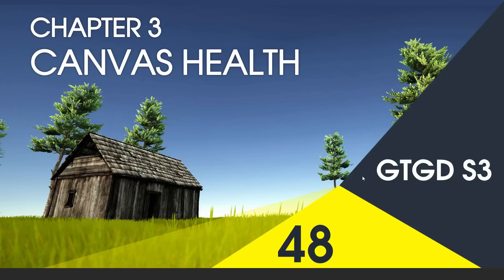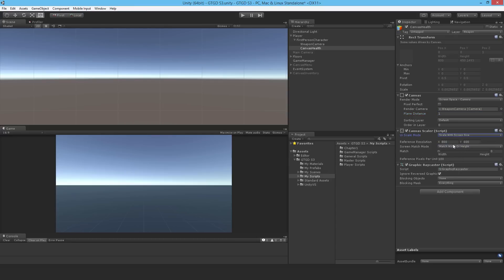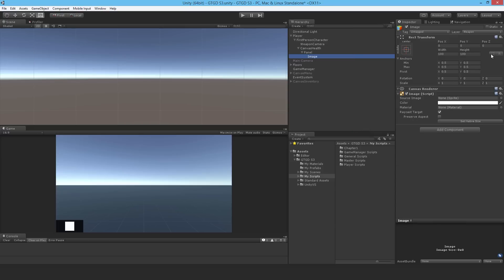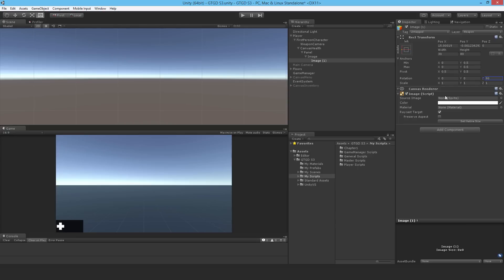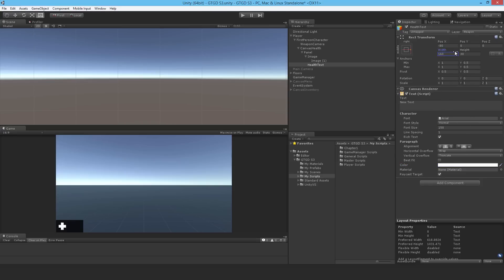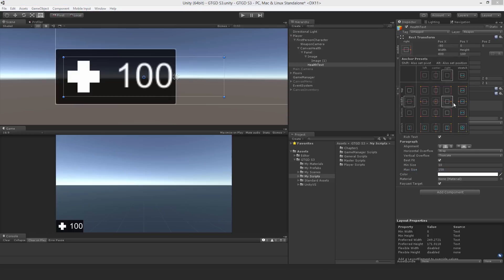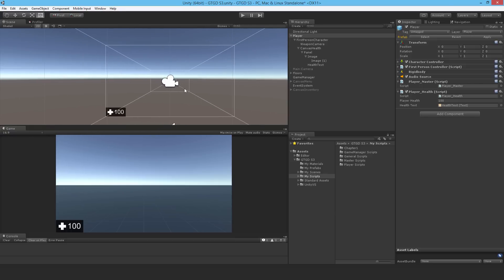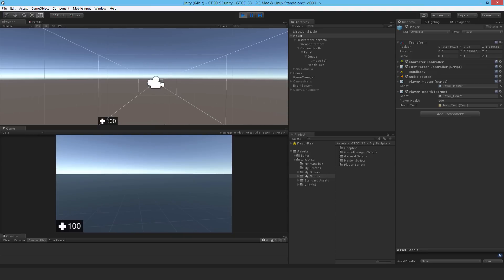[48] Canvas Health - How To Make A Game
In this video I draw up the UI for displaying the player's health.